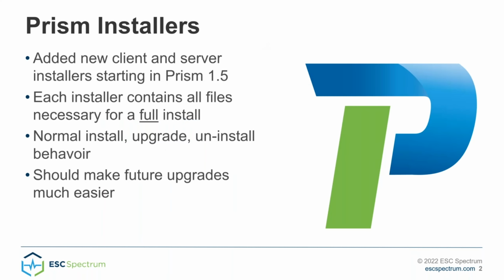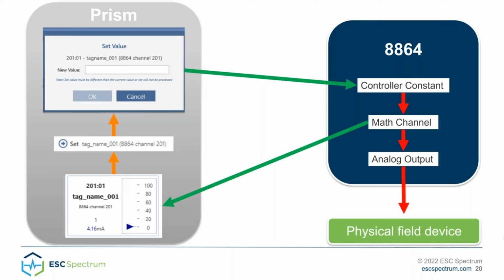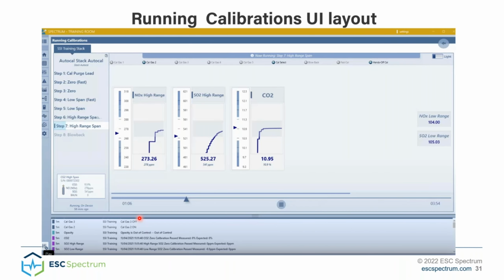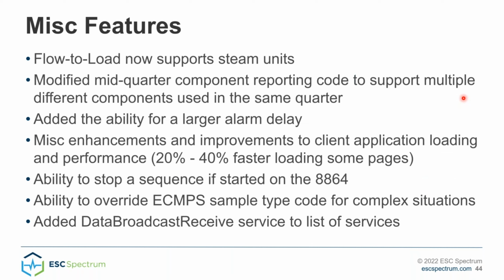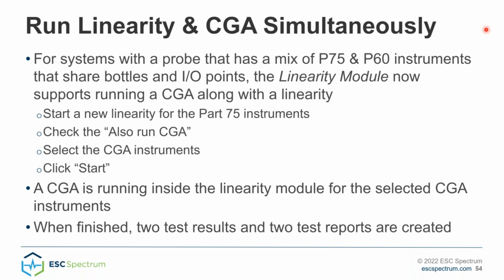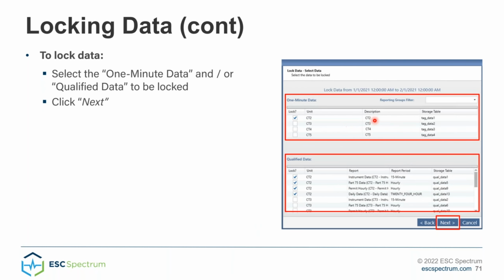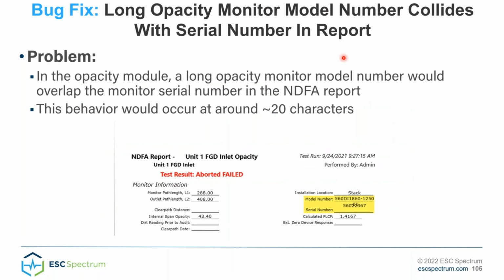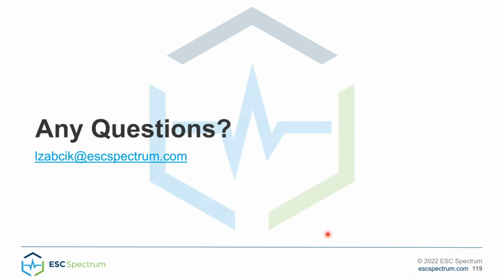Prism 1.5 Release Webinar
In this webinar Software Architect Landon Zabcik demonstrates the new updates and features in the Prism 1.5 release.